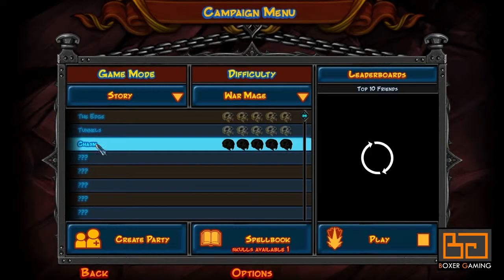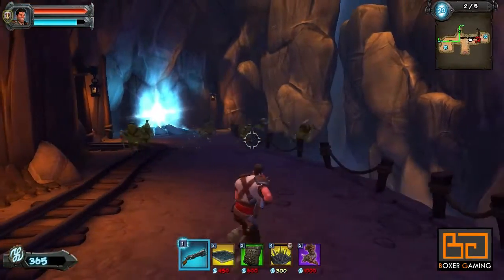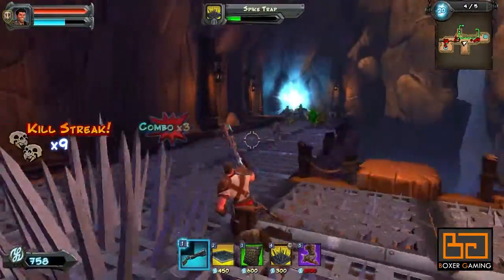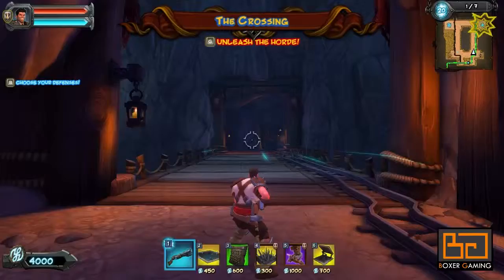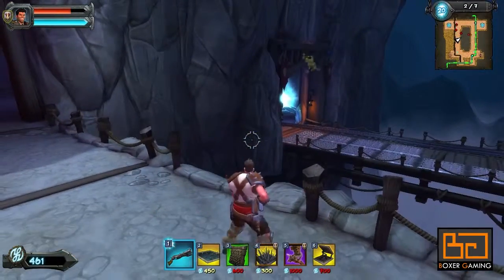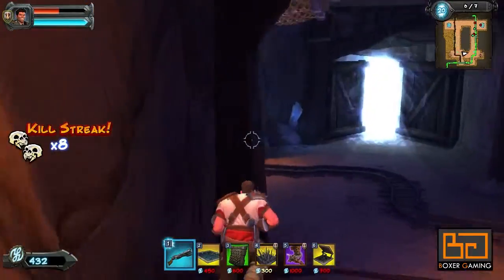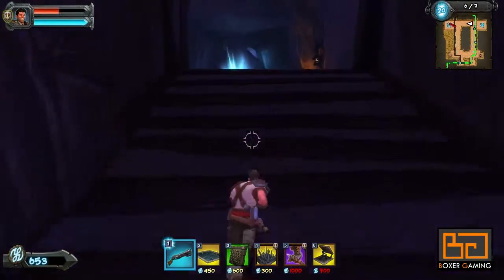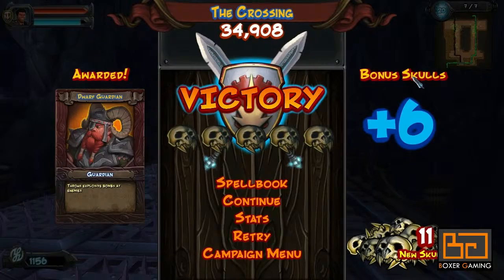Orc Must Die 2 #02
I start my epic adventure to try and thwart the orcs! This game is absolutely hilarious and great fun to play!

Levels 3 and 4
#3: The Chasm
#4: Corridor